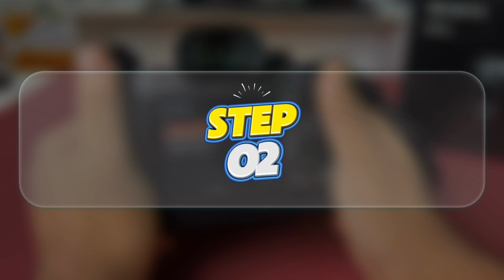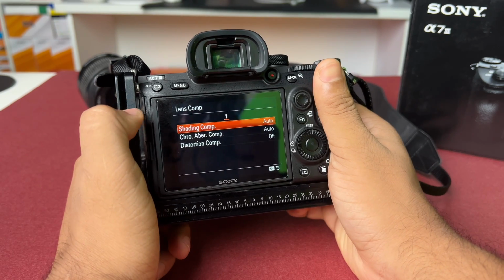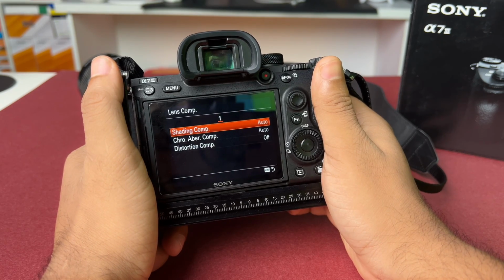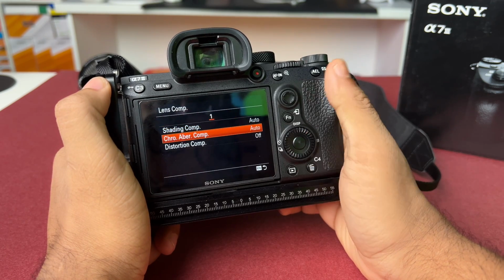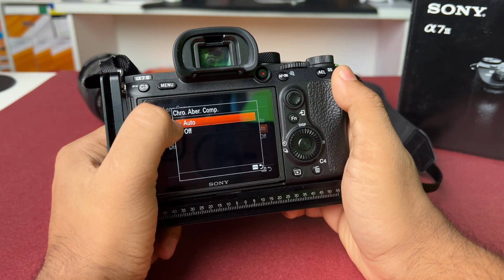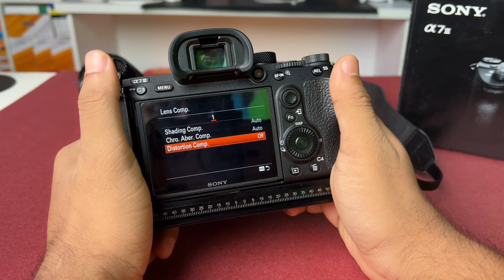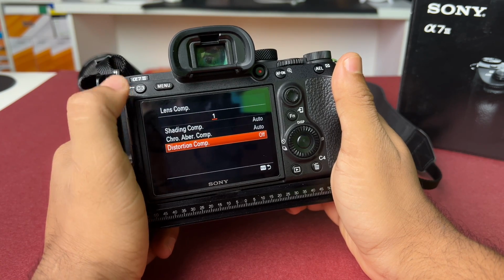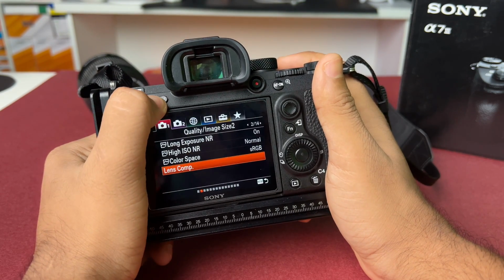SONY Alpha Users Make THIS MISTAKE with Lens Compensation Setting - Fix It Now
Want to learn how to change the lens compensation feature on your SONY Alpha camera? In this video, I’ll show you step-by-step how to adjust lens compensation on the Sony Alpha, including lens correction settings for distortion and chromatic aberration. Whether you have a Sony A7III or another model, mastering lens compensation settings will help you improve your photos by fixing lens distortion and enhancing image quality.

Follow along as I explain the best ways to use lens compensation on Sony camera and customize your photo settings for the perfect shot.

00:01- Video Intro
00:26- Step 1: Access the Camera Menu
00:43- Step 2: Adjust the Individual Compensation Settings
01:27- Step End